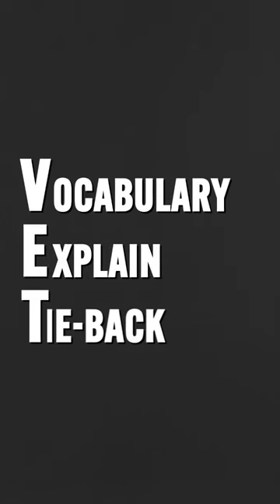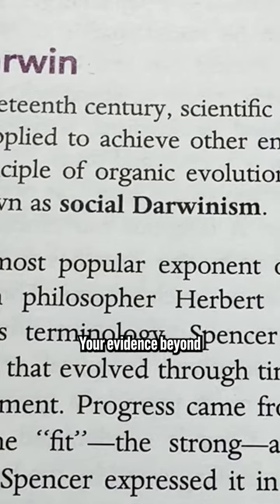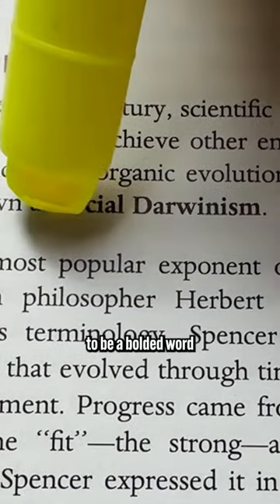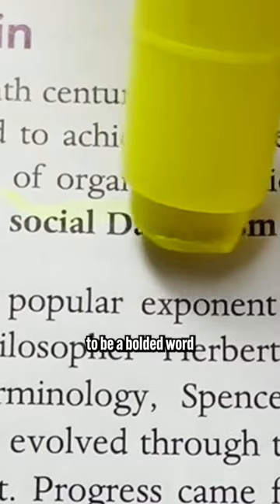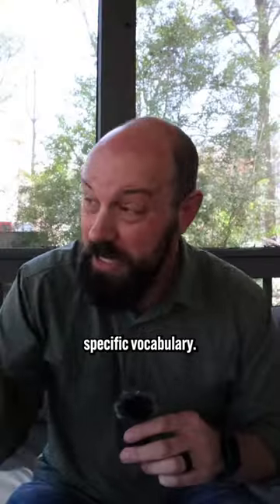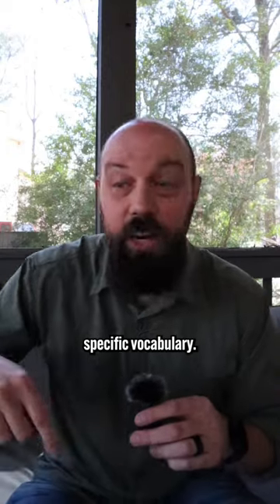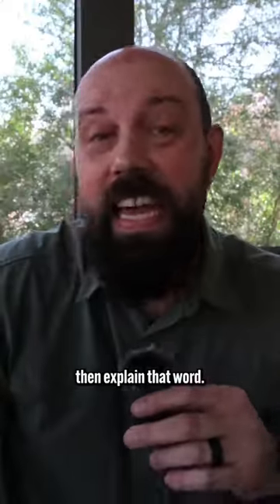DBQ: Don’t miss this point! Evidence beyond the docs)